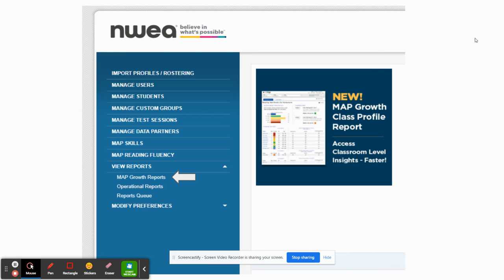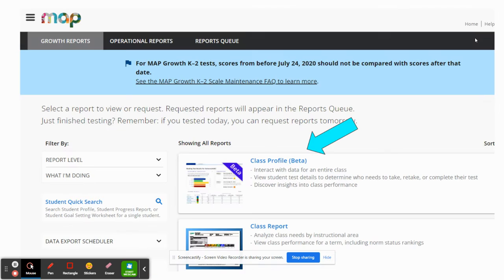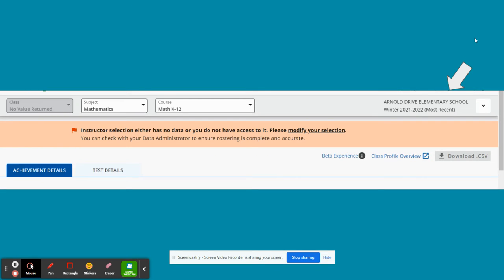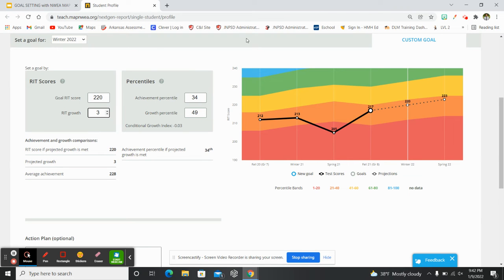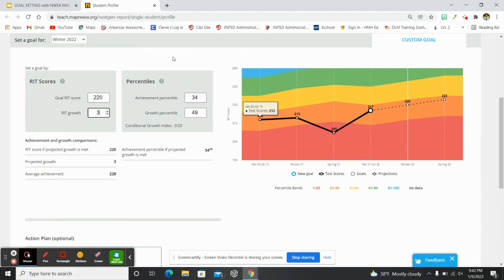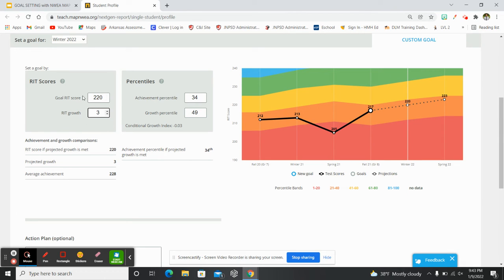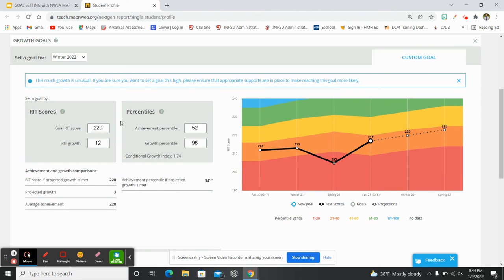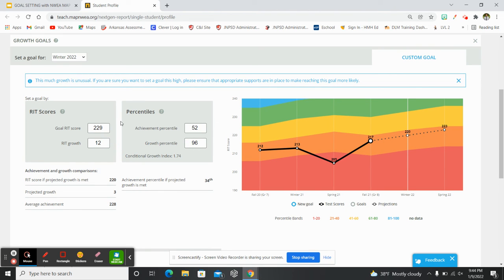Goal Setting with NWEA MAP